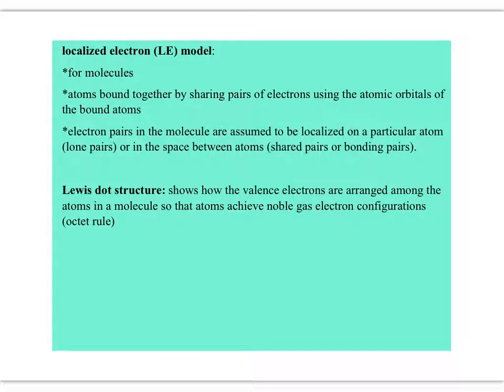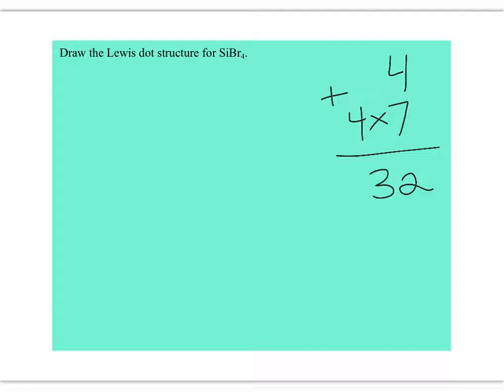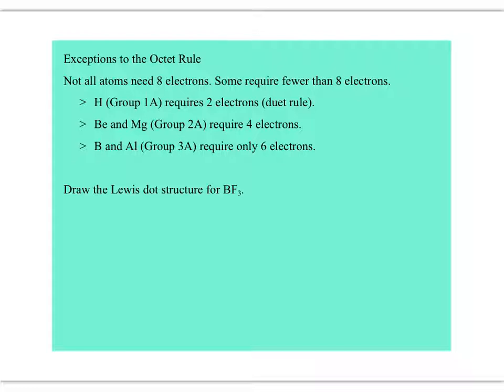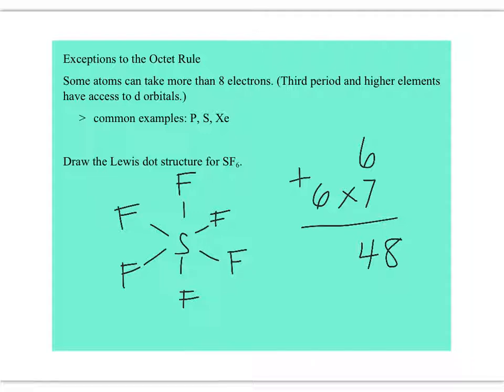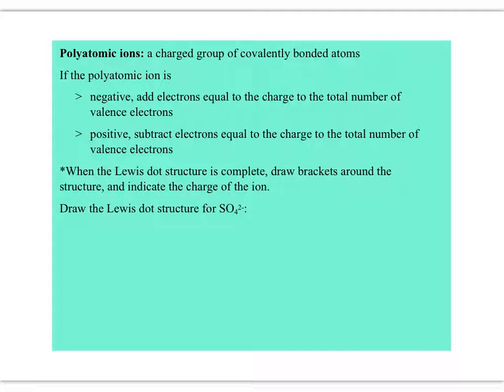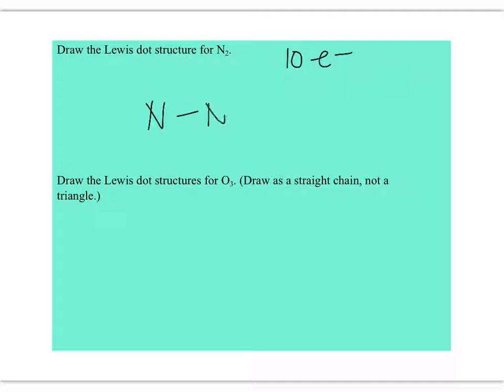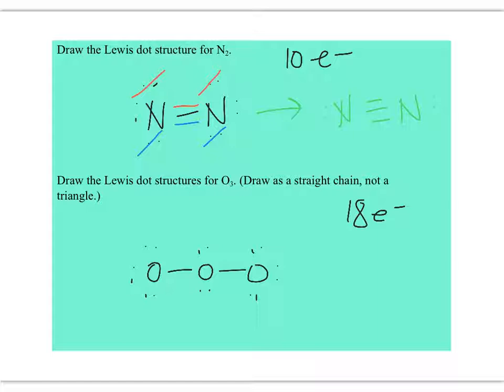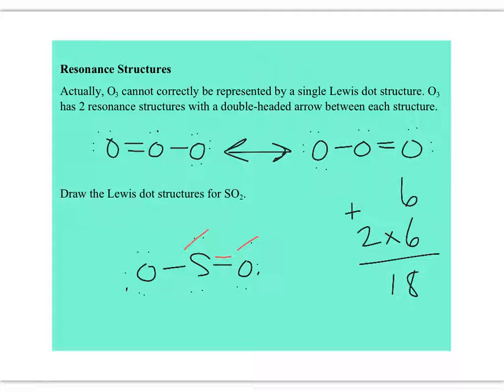review of Lewis dot structures